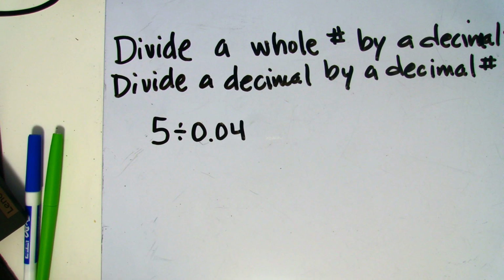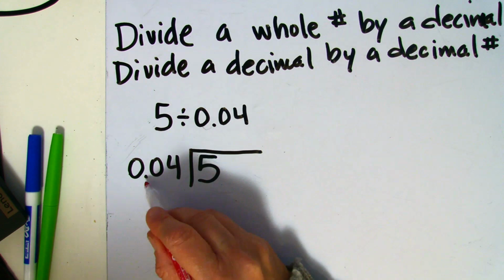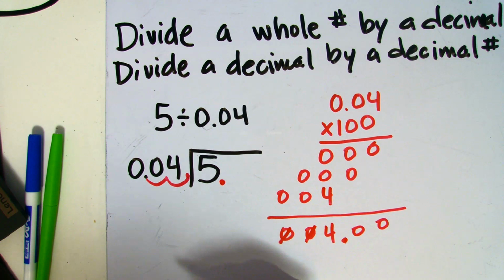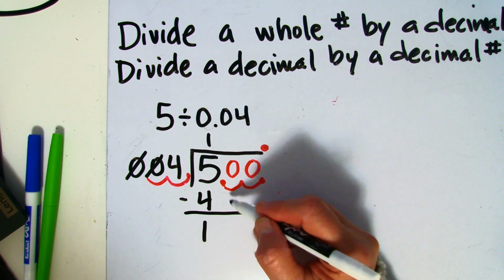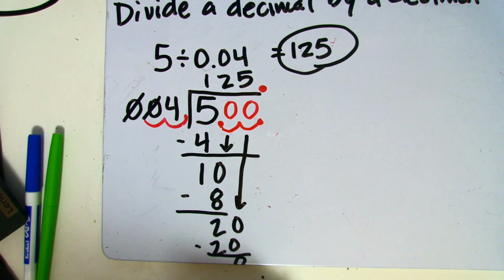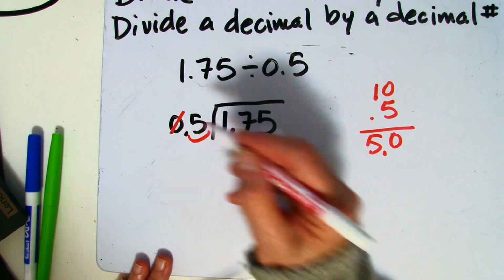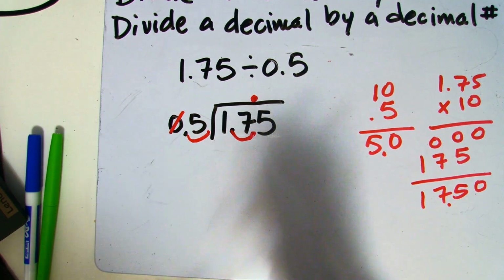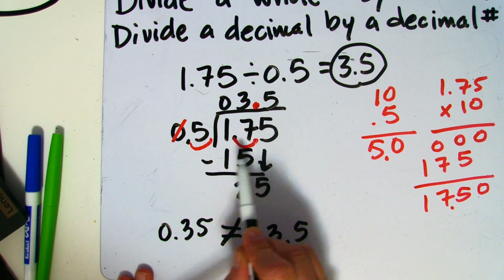Divide a Whole Number or Decimal Number by a Decimal Number